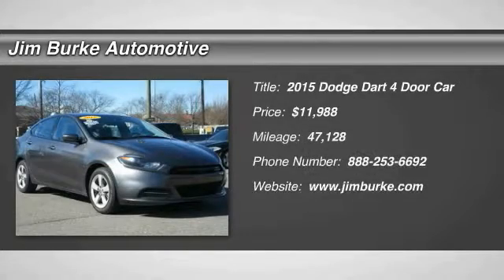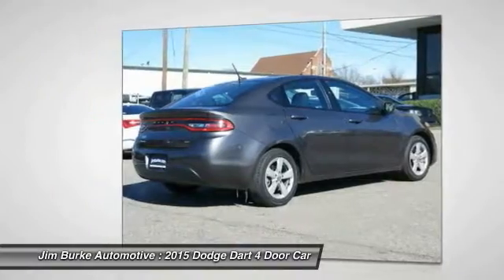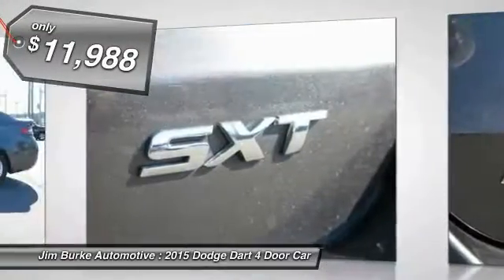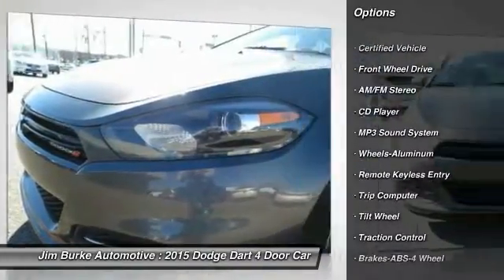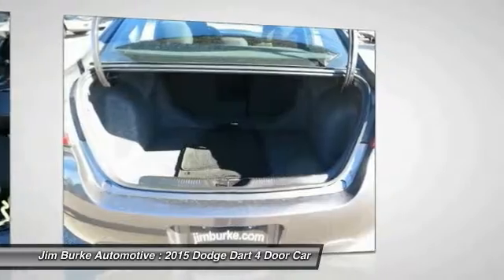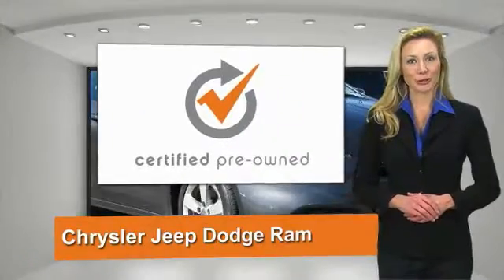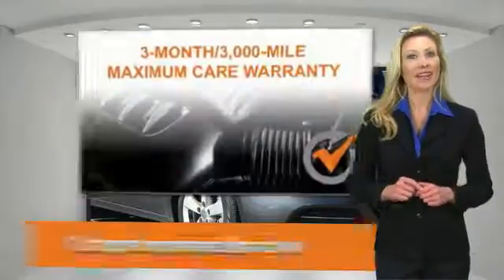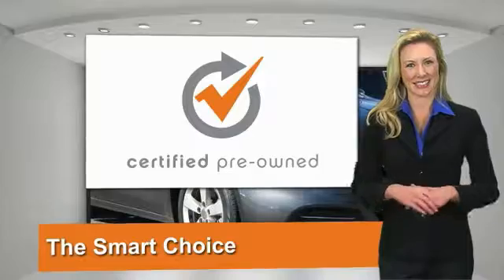2015 Dodge Dart Birmingham AL 206294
2015 Dodge Dart SXT

*Priced Below Market! This Dart will sell fast!* *Carfax One Owner - Carfax Guarantee* *Bluetooth* *Save money on gas with 35.0 MPG!* *Jim Burke Pre-Owned Super Center prides itself on value pricing its vehicles and exceeding all customer expectations! The next step? Give us a call to confirm availability and schedule a hassle free test drive! We are located at: 1400 5th Avenue North, Birmingham, Alabama 35203.* Jim Burke! Where THE SALE NEVER ENDS! BACK by popular demand, FREE Oil Changes & Wiper Blades for LIFE!  ALL Customers, parts and labor included!